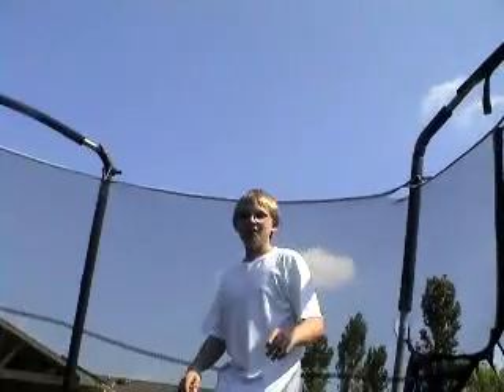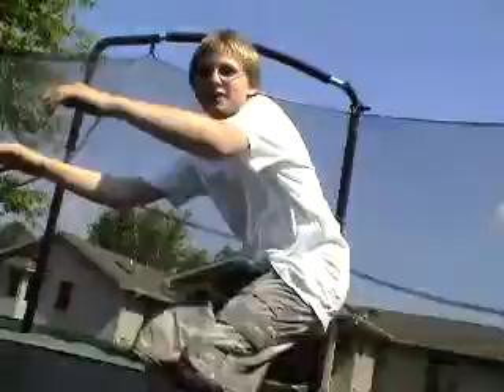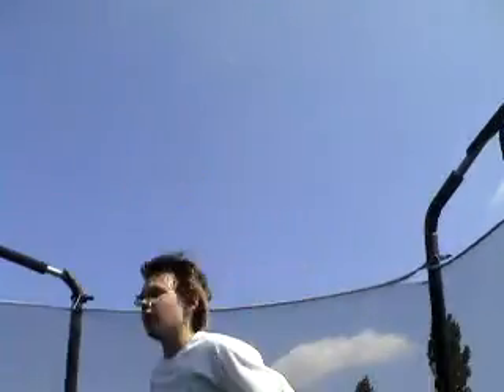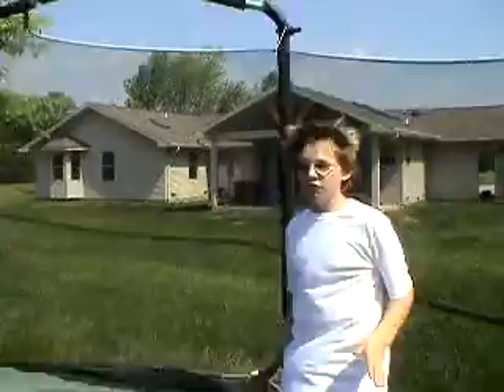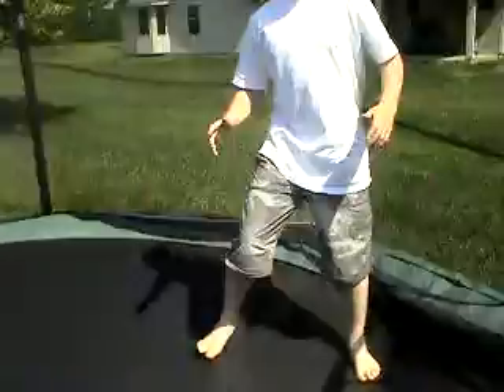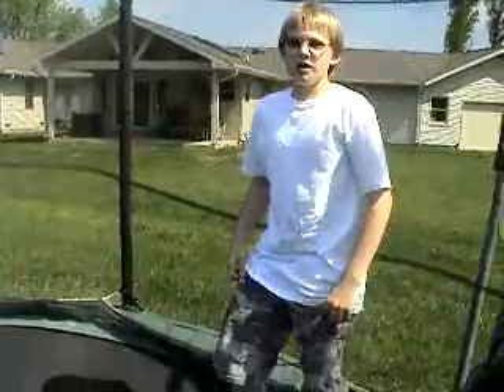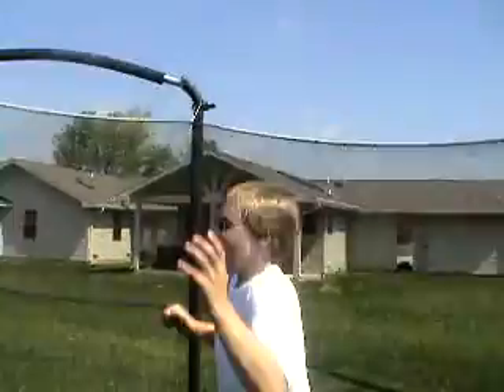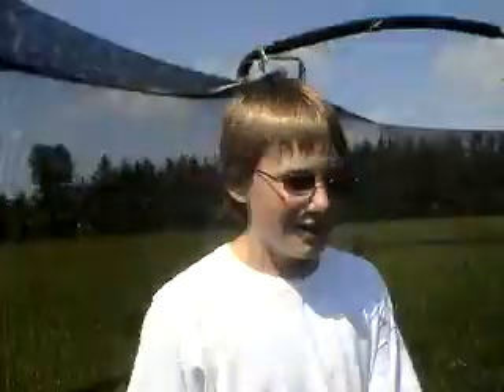how to do a flip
u need to practice